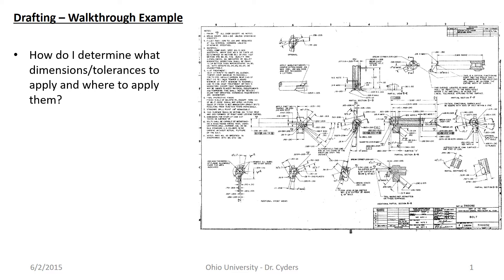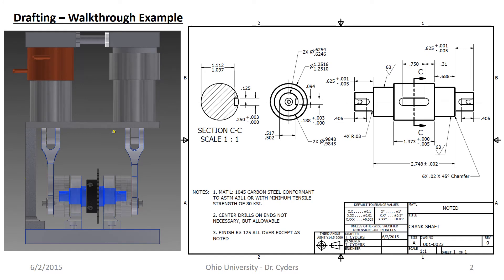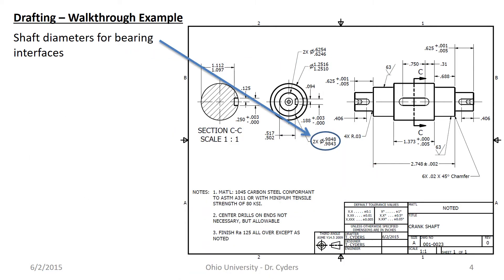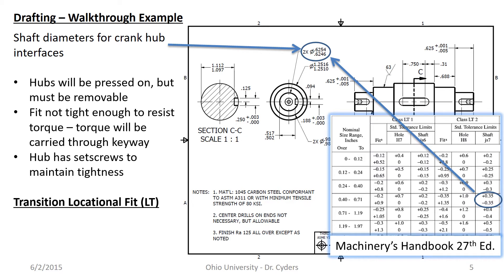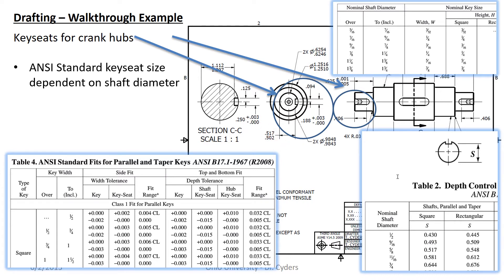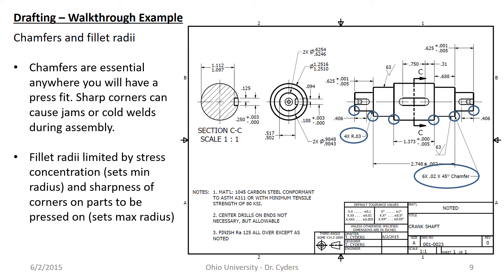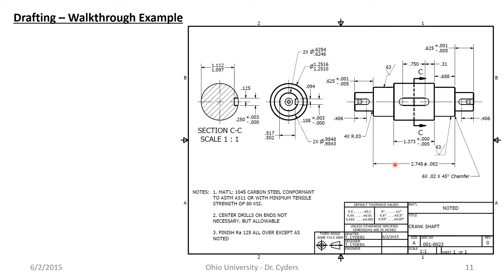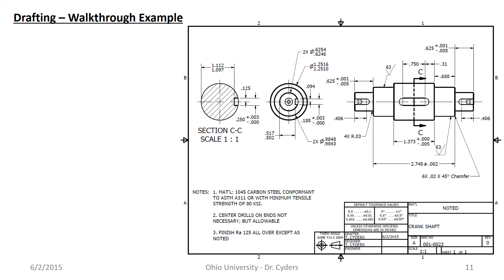Design Walkthrough - Drafting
This is an example of how some simple dimensions and tolerances are applied to a part, and the thought processes necessary to properly apply them.